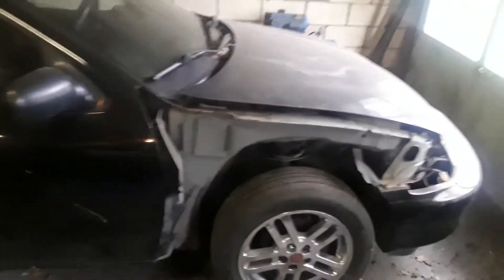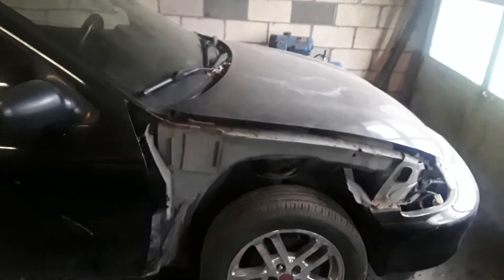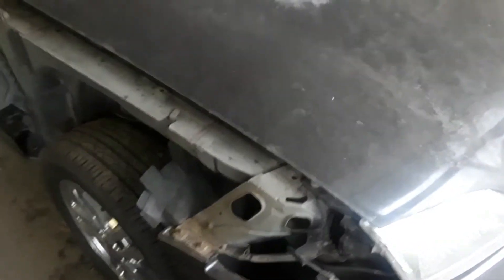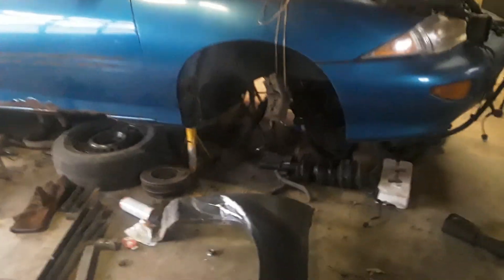update on the cavalier trans swap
cavalier trans swap is done